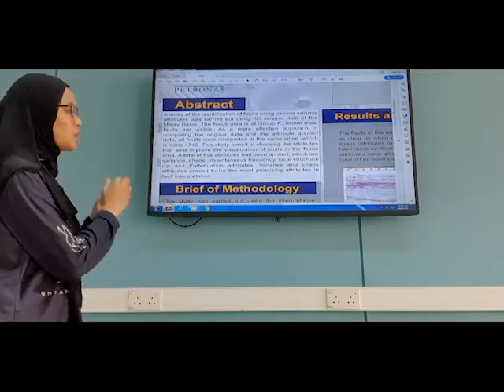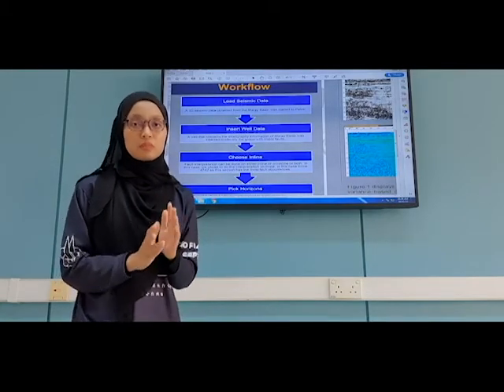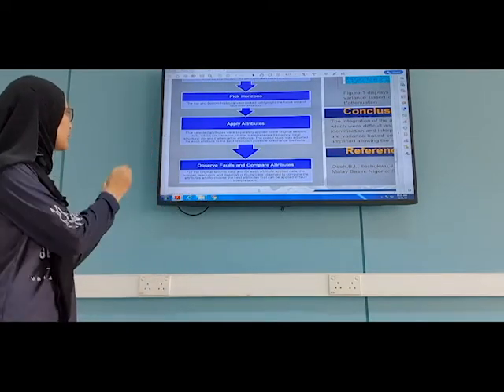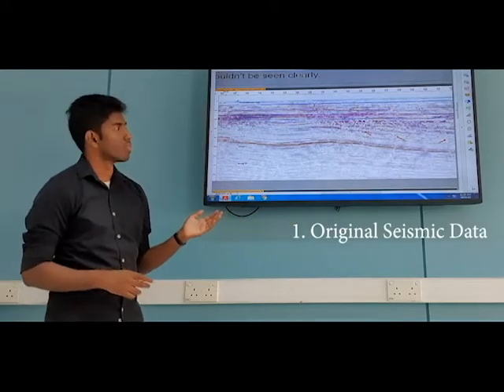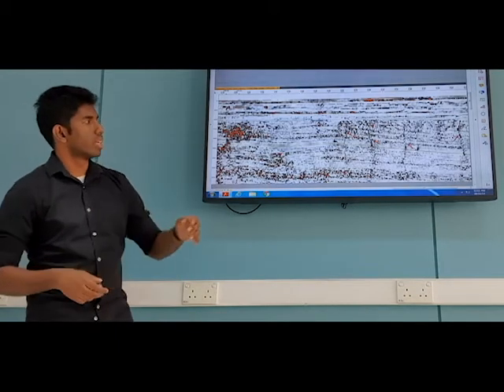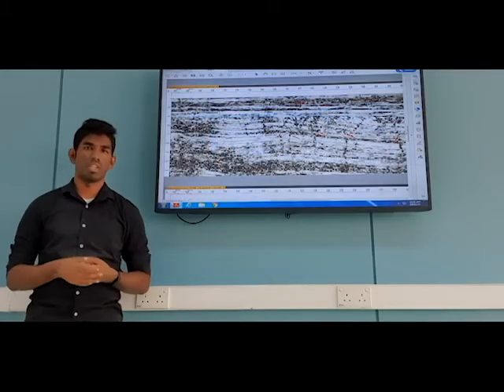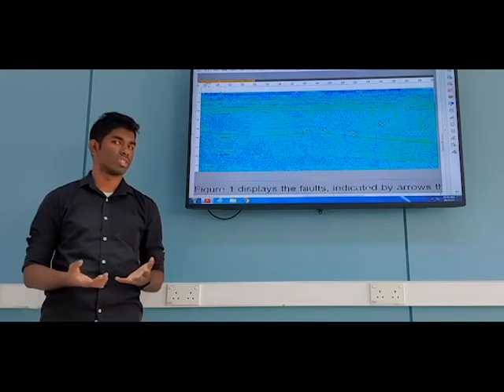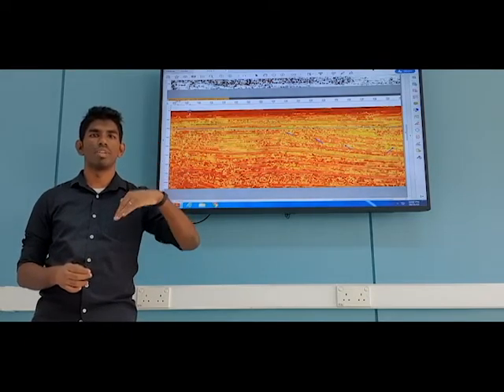Responses of Faults To Different Seismic Attributes - Group 18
Poster Presentation Assignment
QBB3053 Attributes and 3D Volume Interpretation